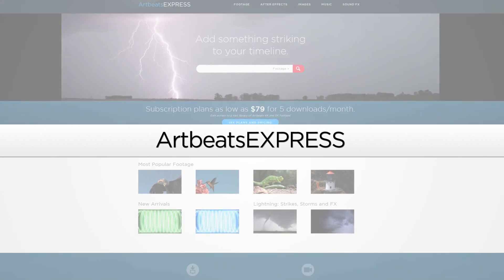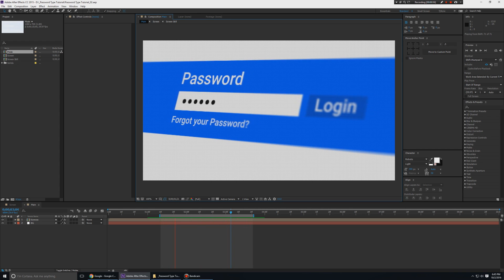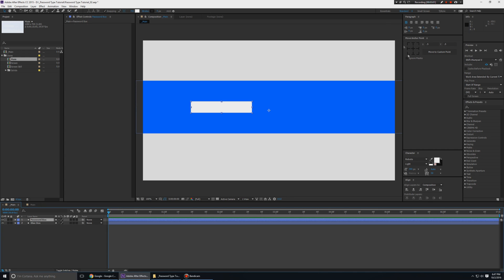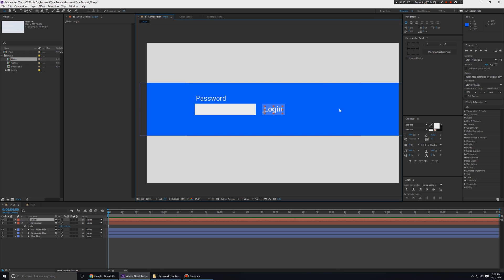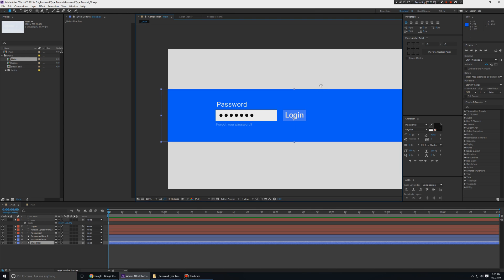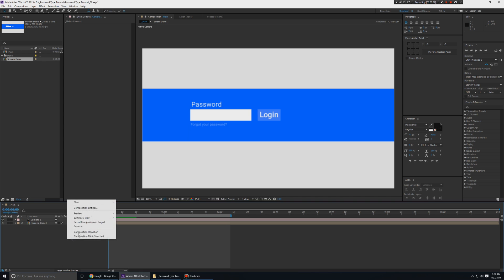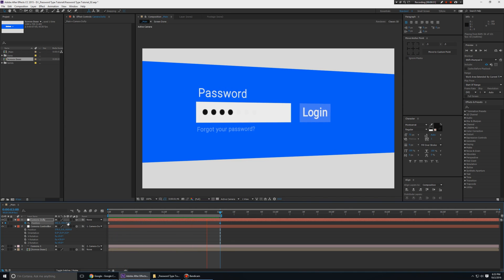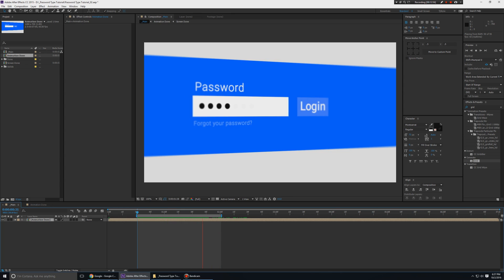After Effects Password Screen Tutorial - Create A Simple "B" Roll Shot In After Effects!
Tutorial Maker - TjStyle!